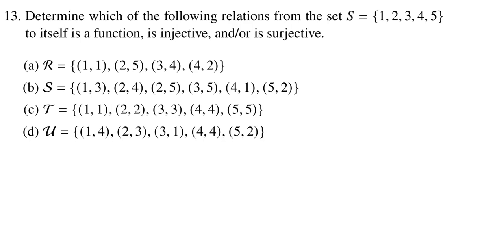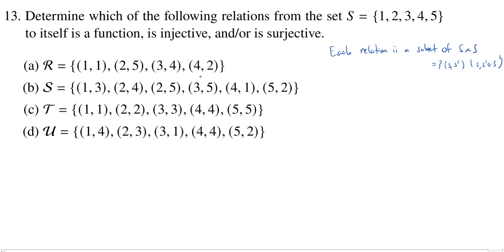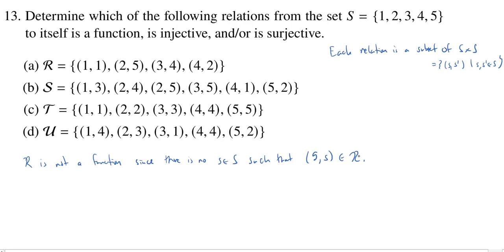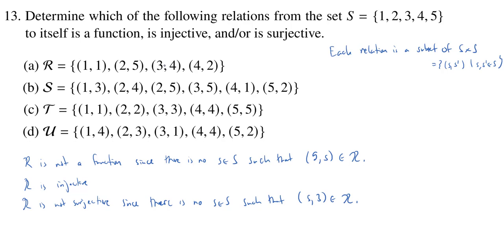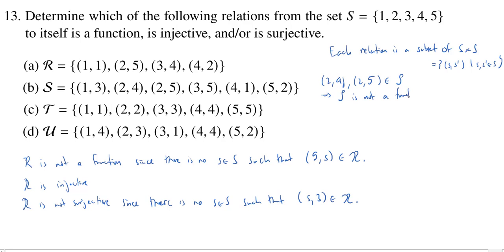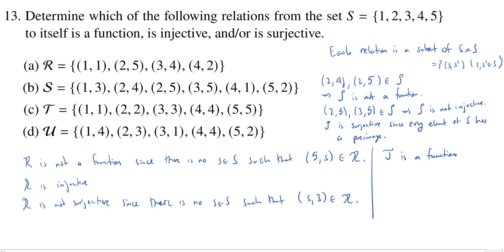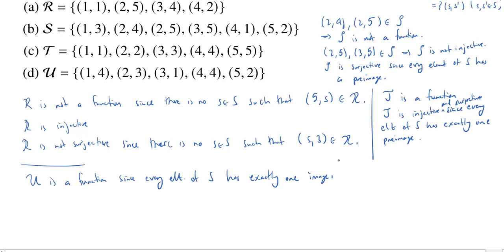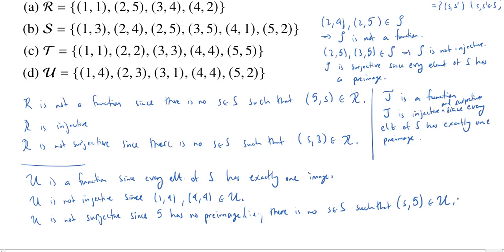Examples of Relations, Superquiz 02 Problem 13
We give four examples of relations from the set {1,2,3,4,5} to itself and explain whether each of the them is a function, is injective, and/or is surjective.